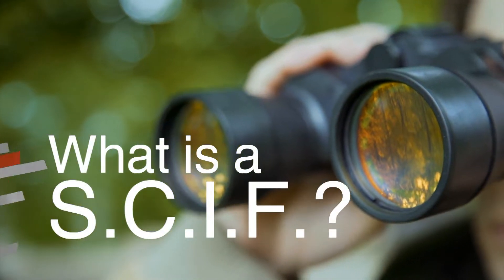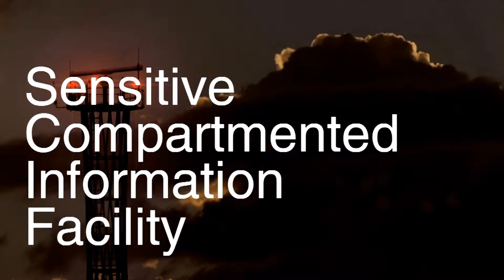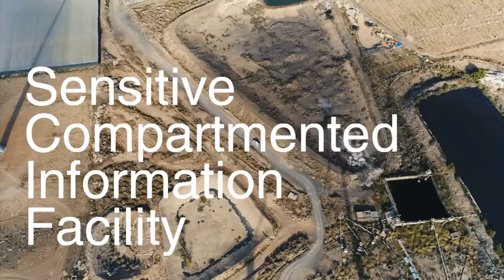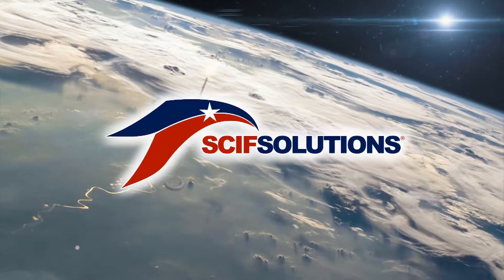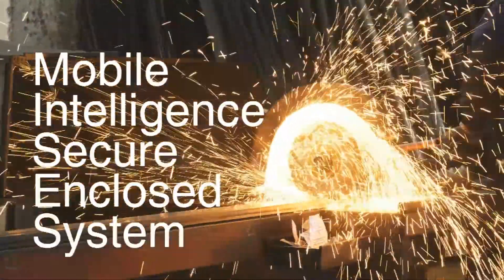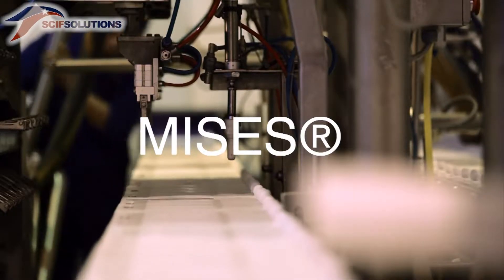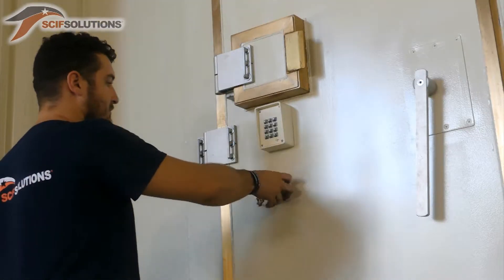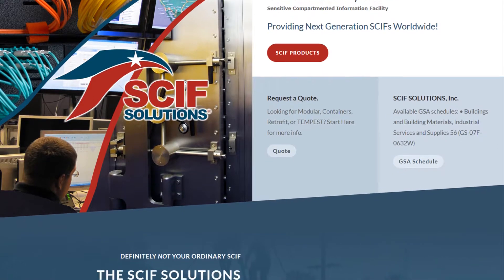What Is A SCIF? (Sensitive Compartmented Information Facility)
DescriptionWhat is a SCIF?
What is a SCIF? A SCIF is a Sensitive Compartmented Information Facility, a special facility for handling Sensitive Compartmented Information. An accredited area, room, group of rooms, or installation where sensitive compartmented information may be stored, used, discussed, or electronically processed.

SCIF Solutions®, Inc. has developed an innovative alternative to SCIF Construction. This patented, Mobile Intelligence Secure Enclosed System (MISES®) provides turnkey, modular mobile and lasting SCIF solutions. MISES® is cost-effective, rapid deployable and a mobile alternative to traditional SCIF construction. This innovative solution was designed and engineered to exceed ICD 705 standards and to be fully accredited by CIA, DIA, DOD, FEMA and other government agencies.

MISES SCIFs 3-in-1 Protection meets all SCIF requirements, Physical Security per Director of Central Intelligence Directive – ICD 705, STC Sound Attenuation, and Shielding for EMI / RFI Electromagnetic interference.

SCIF Solution MISES products are available in Container, Retrofit, Modular, and Mobile Command Center with optional TEMPEST Emission Security or Emanations Security (EMSEC) standards.